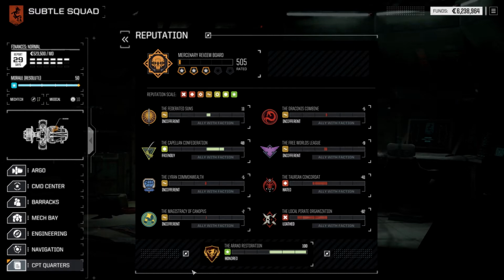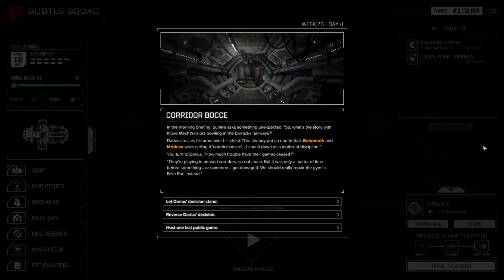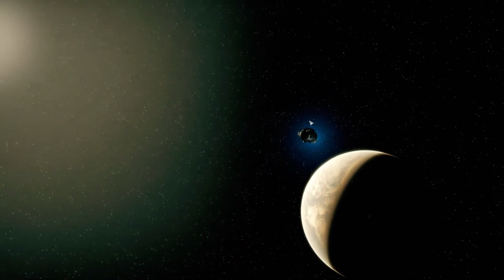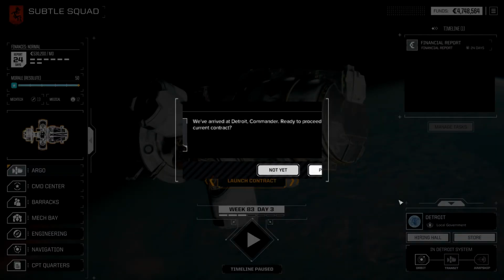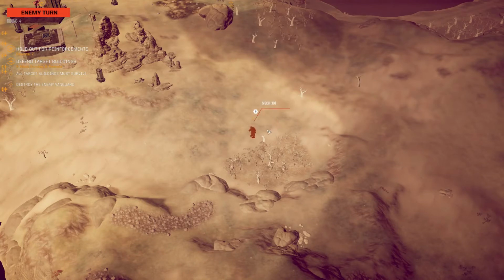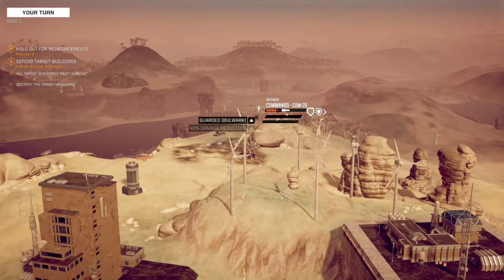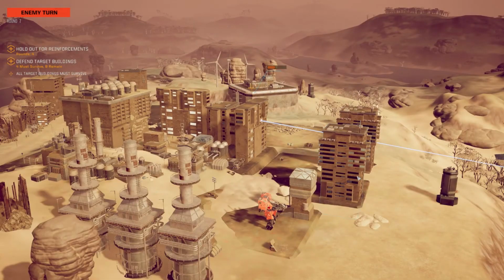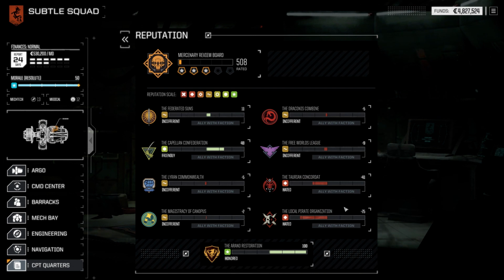Battletech 78 - Salvaging My Reputation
I've learnt that being in the pirate's good books is actually somewhat important, so I set out on a quest to find a mission with a low enough difficulty rating that they'll actually let me do it!